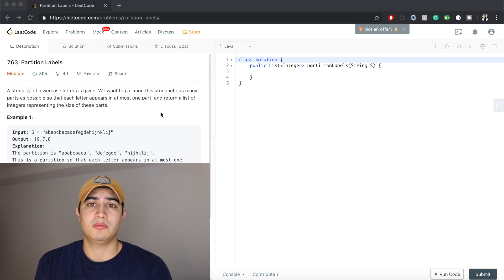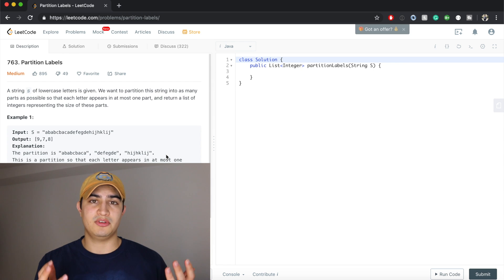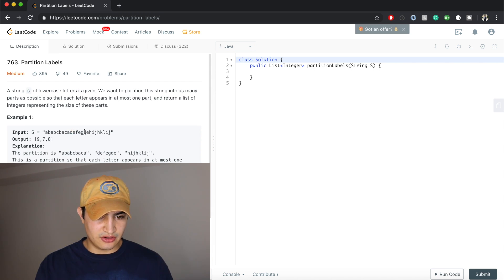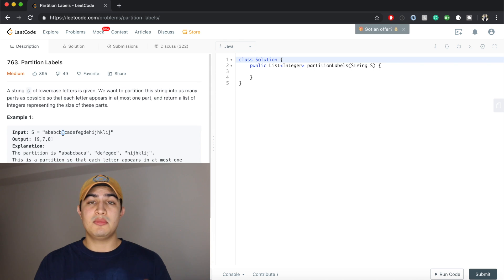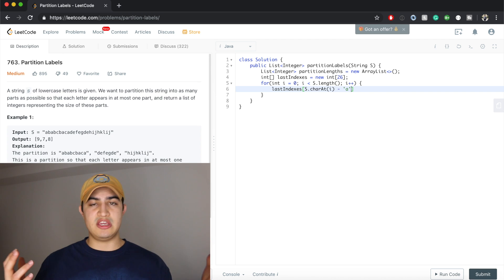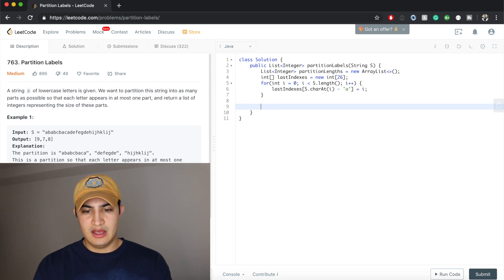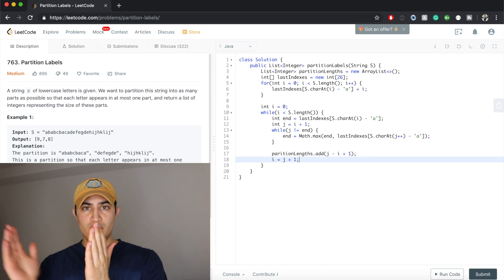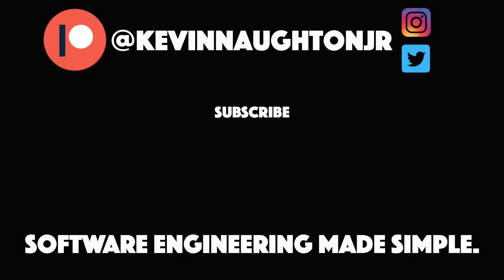Partition Labels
MUSIC
i could be a pretty girl. by danxvu